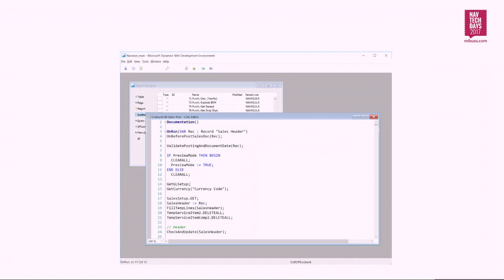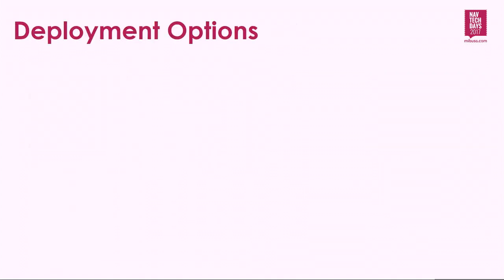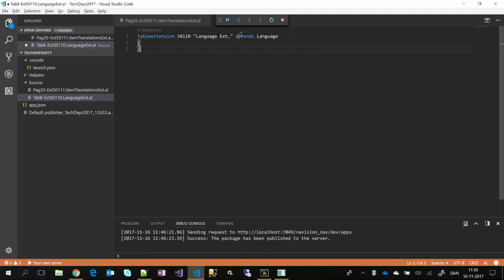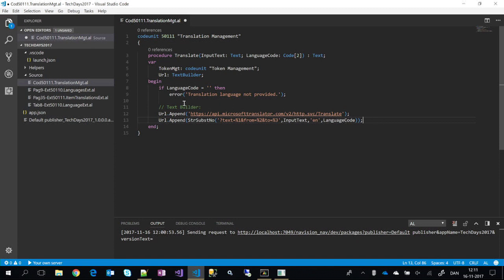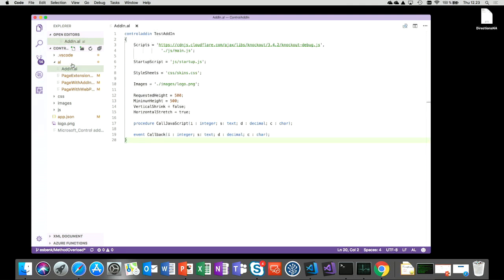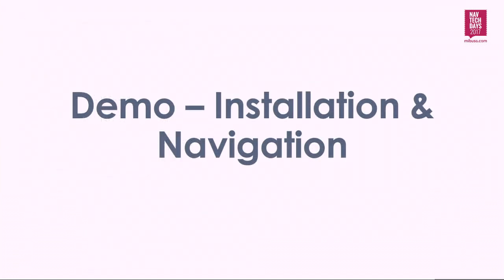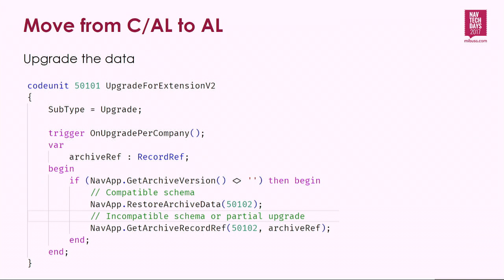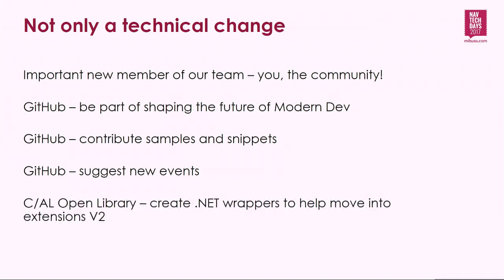NAV TechDays 2017: Deep dive into the new development tools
Presenters: Stanislaw Stempin, Jesper Schulz-Wedde, Esben Nyhuus Kristoffersen

Presented on Thursday 16 November 2017, 11:30 - 13:00